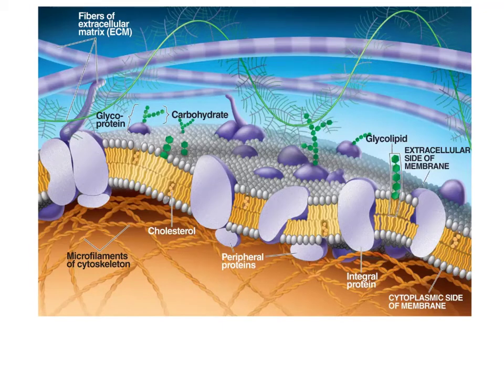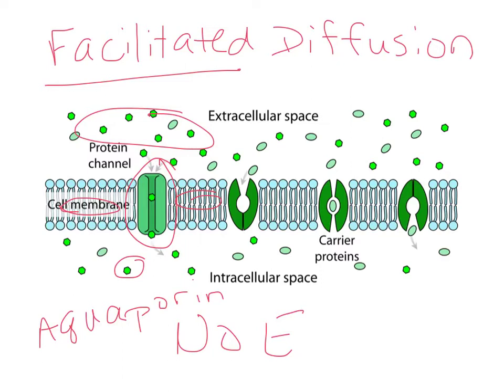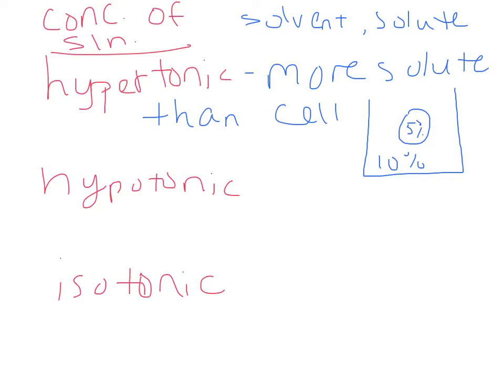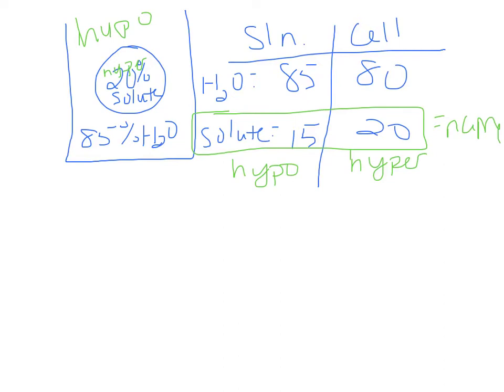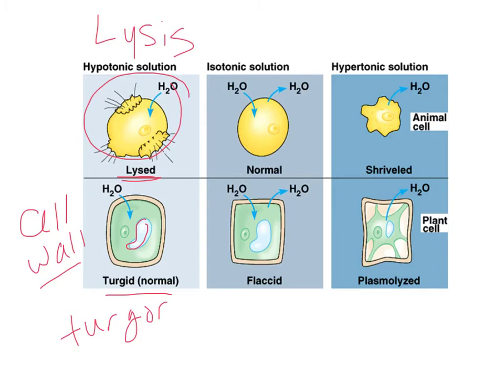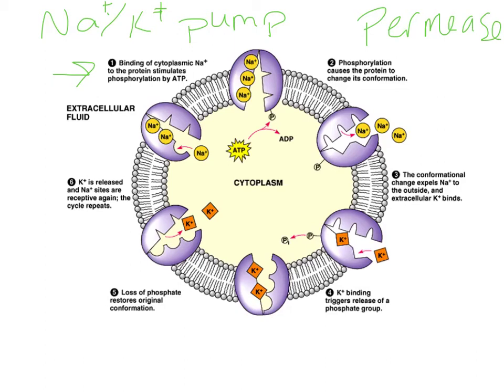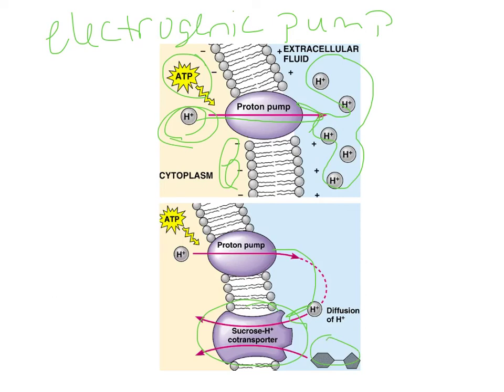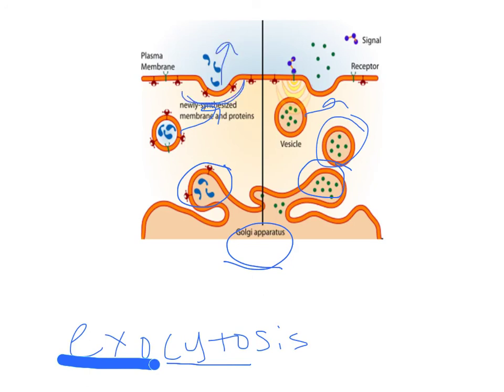ap cell transport